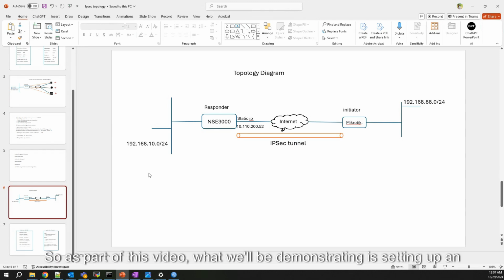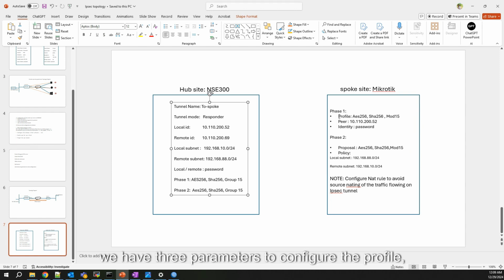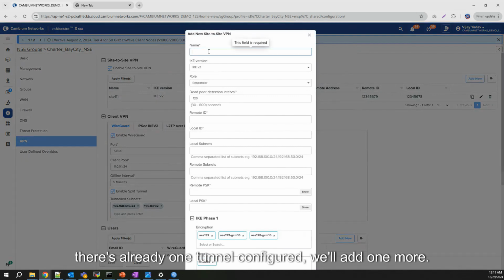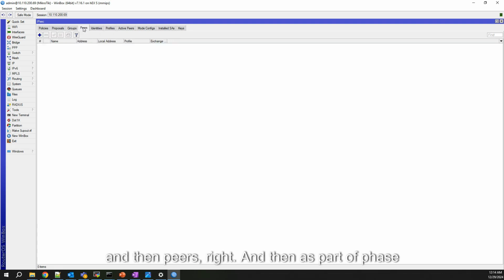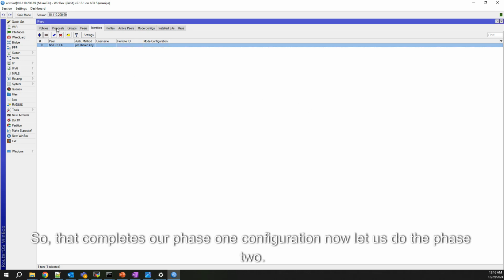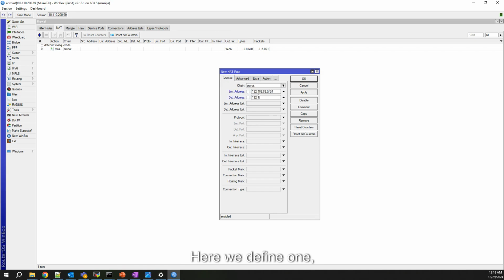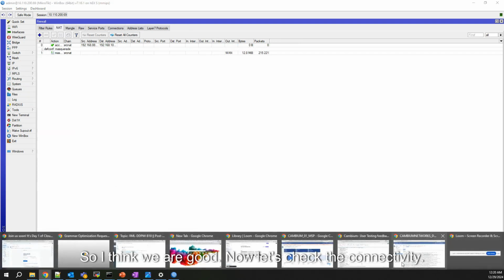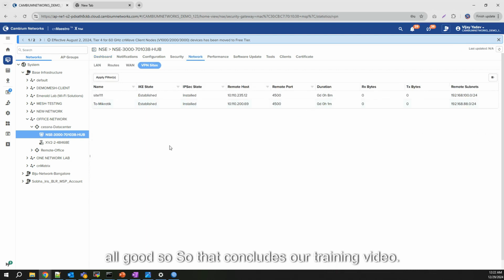Setting up site-to-site between NSE 3000 and MikroTik